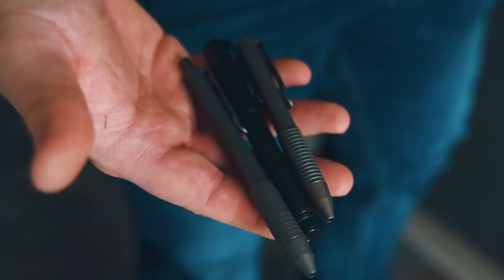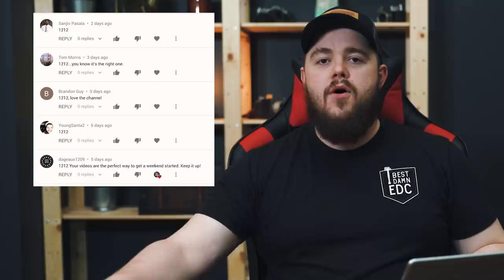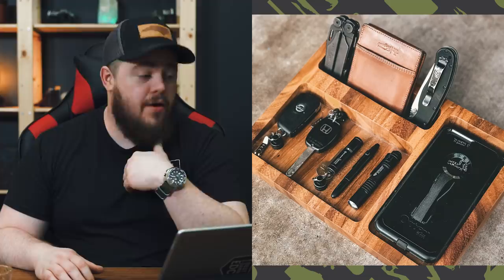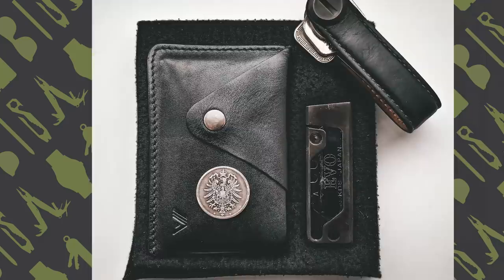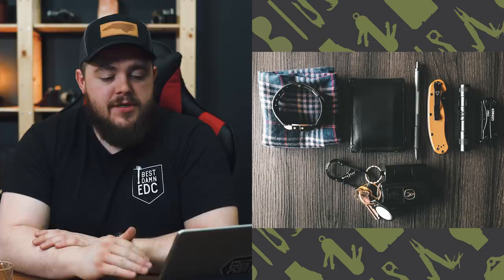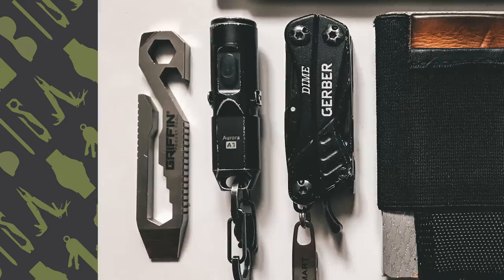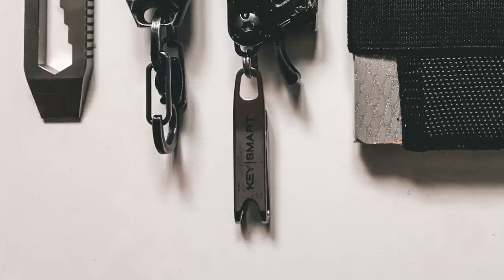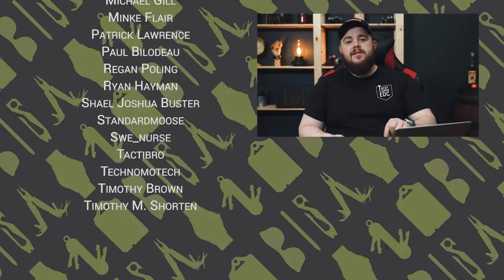5 Affordable Everyday Carry Submissions | EDC Weekly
(ad) Get $5 off Big Idea Design gear with code BESTDAMNEDC

- Ontario RAT I
- Keychain Magnetic Quick Release
- Key Dangler Suspension Clip
- Olight i3E EOS
- Fisher Space Pen Bullet
- Streamlight Microstream
- Apple iPhone 7 Plus
- OtterBox Commuter
- LoveHandle Grip

- Xiaomi Mi A2

- Selected Hanky Handkerchief
- Casio F-91W Watch
- Department Store Leather Wallet
- Bic Soft Feel Pen
- Ontario RAT II
- Gearlight Mini S50 Flashlight
- Gerber Dime
- Nite Ize S-Biner
- PPFISH Portable Daily Pill Case
- Apple iPhone SE

- Concealment Express IWB Holster
- Fobus Mag Holder
- 5.11 Double Duty TDU Belt
- Timex Expedition Field Watch
- Gerber EAB Lite
- ZTE Smartphone
- Black Handkerchief
- Nite Ize Infini-Key
- P38 Can Opener
- Coast HX5 AA Flashlight
- Carmex Lip Balm

- Griffin Pocket Tool
- Rovyvon Aurora A3
- Gerber Dime
- NOMATIC Wallet Nomatic Wallet
- Spyderco Tenacious
- Zebra F-701 Pen